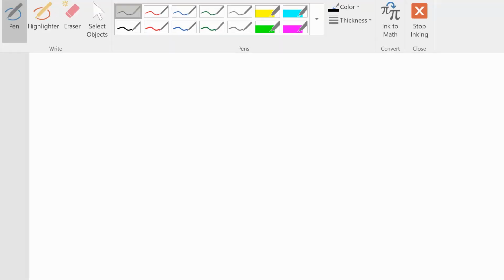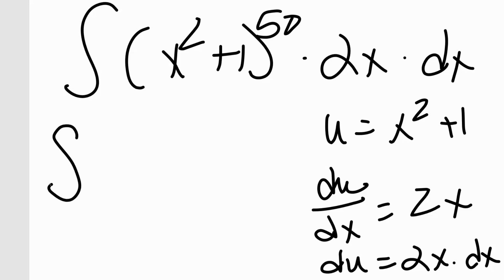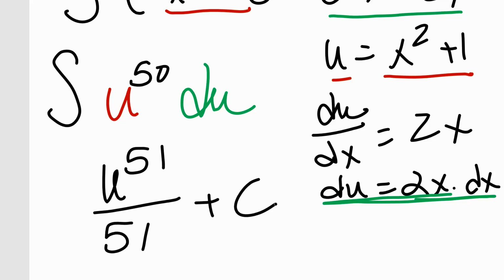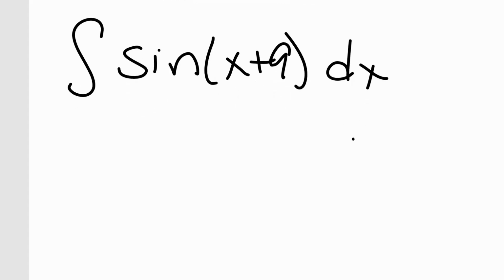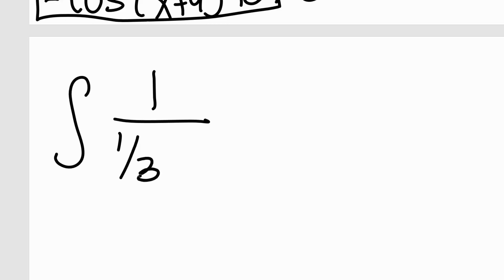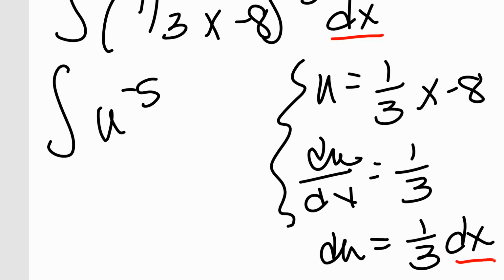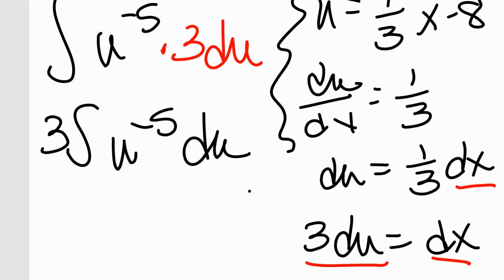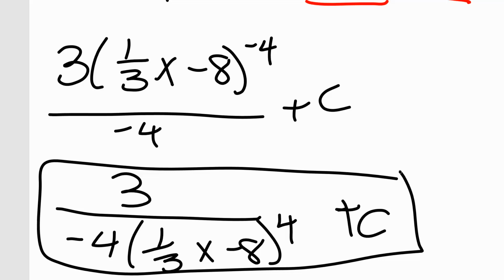calc 4 5 start